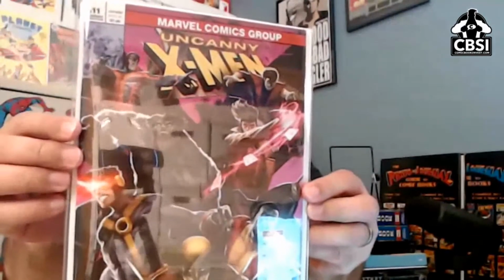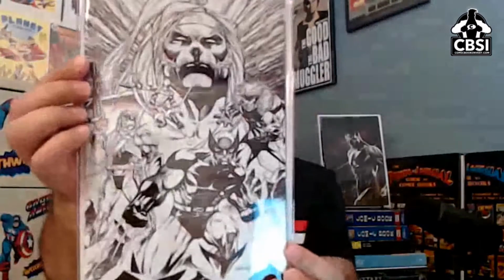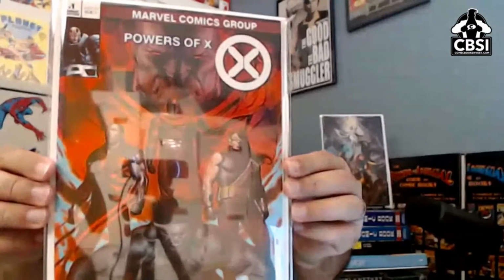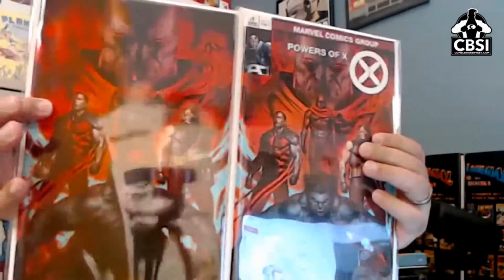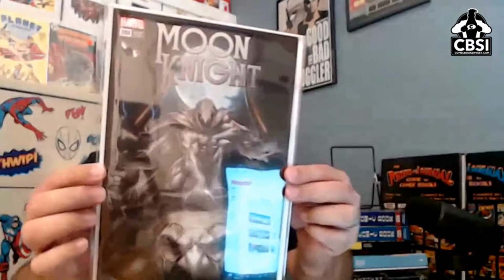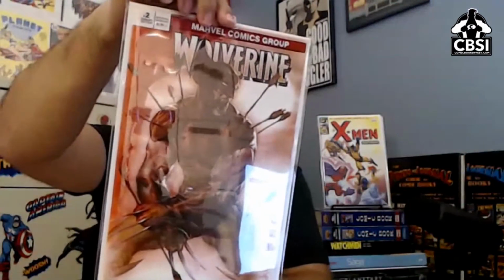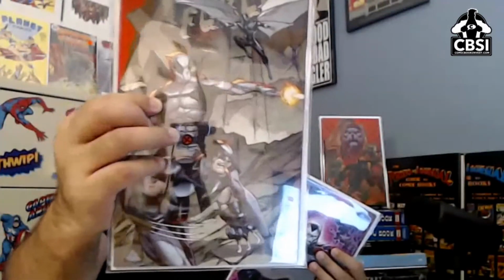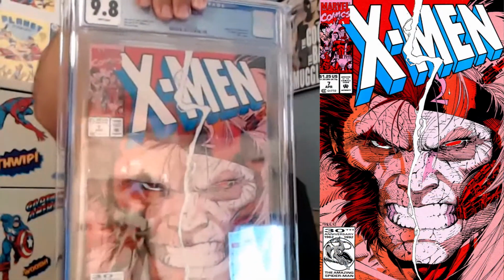IG Comicstore Ultra Premium Mystery Box - Unboxing with CBSI's Peter Renna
This is an unboxing video for the Premium and Ultra Premium Mystery Boxes I had ordered

These are my Live unboxing videos so you can get an unfiltered look at what you can get in these Premium Mystery boxes that I just want to share with the comic collecting community. That said, let me know if you'd like to see more in the comments or hit me up on Instagram @dresden_files

And my articles including Dollar Bin Digging, The Usual Suspects, Wizard Rewind, and 3 Comic Monte

Also check out my pals over at Tales From the Flipside for even more great YouTube content, some of which I have had the pleasure to be involved in.